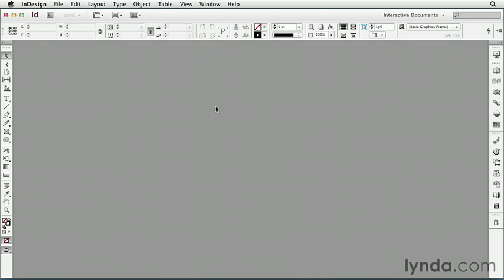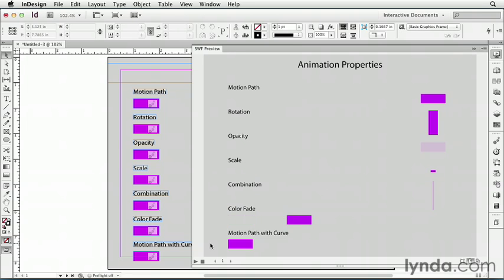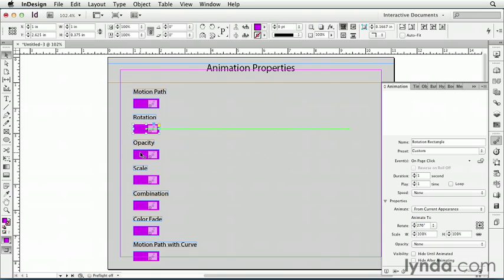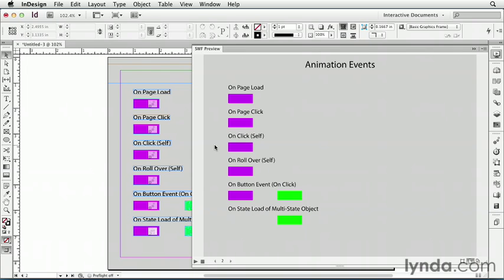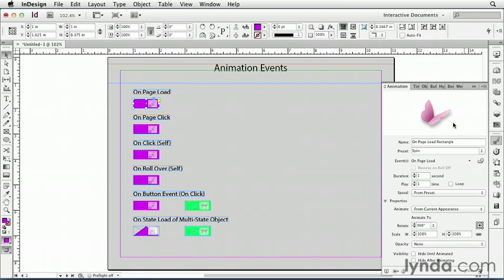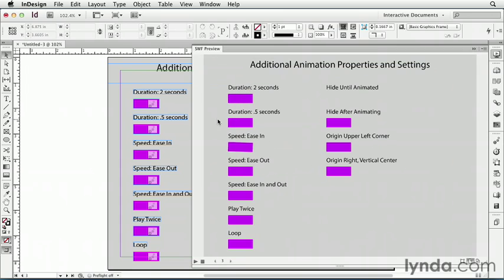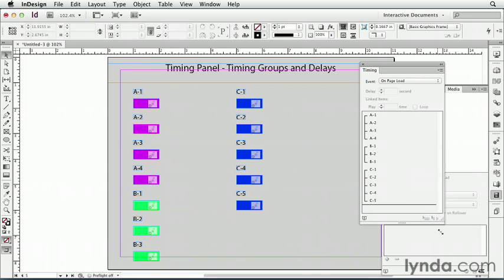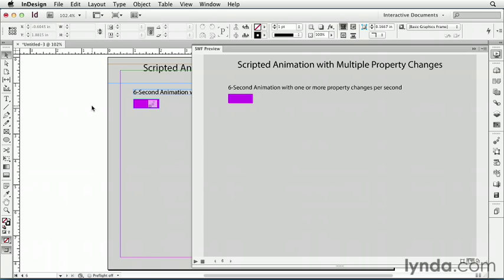Exploring the Animation Encyclopedia script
InDesign CS6 Interactive - Exploring the Animation Encyclopedia script